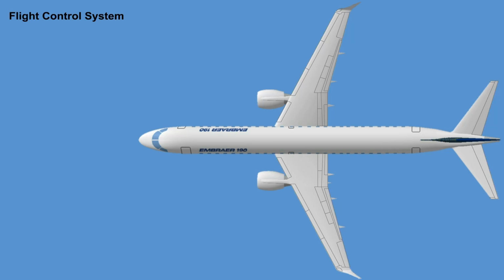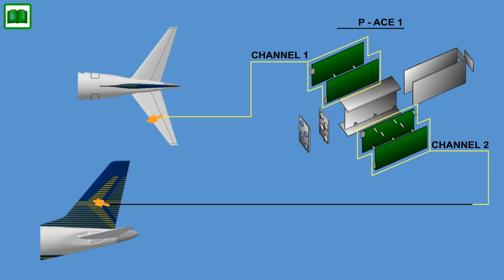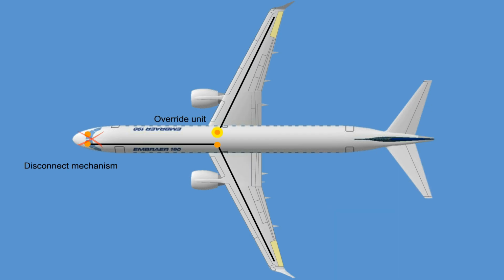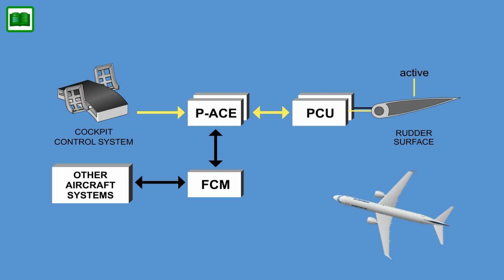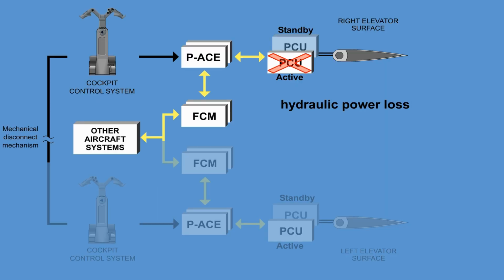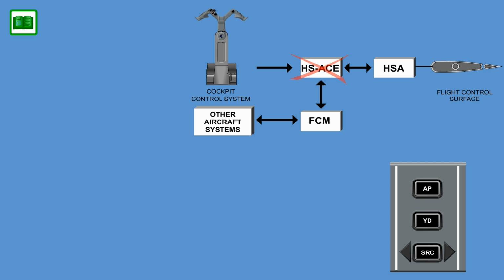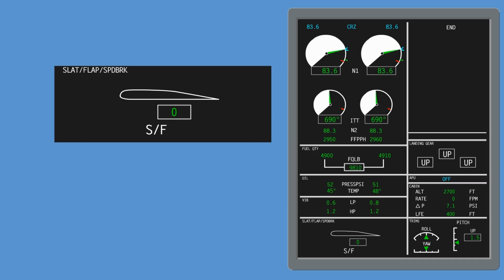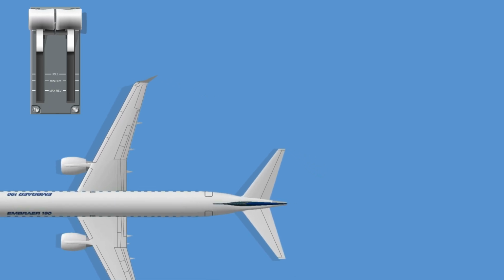Embraer 170/190 Flight Controls Explained! - How They Work? ATA 27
In this training video we will be showing you what the flight controls are in an Embraer 170/190 series aircraft and how they work.

0:00 Intro
0:13 Primary Flight Controls
0:40 Secondary Flight Controls
1:00 How They Work
4:27 Trimming
5:02 Flt Ctrl Cockpit Displays
5:54 ACE's
7:23 FCM Flight Control Module
10:02 P.B.I.T.
11:06 Lateral Control System
17:43 Rudder Control System
21:58 Elevator Control System
29:45 Stall Warning/Protection System
32:14 Horizontal Stab Trim
37:10 Flaps & Slats
44:05 Spoiler Control System